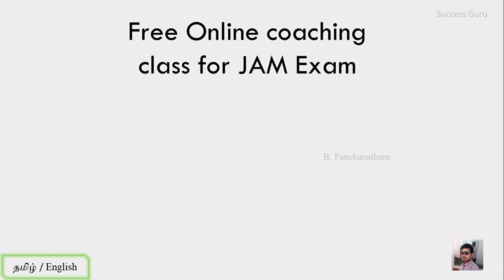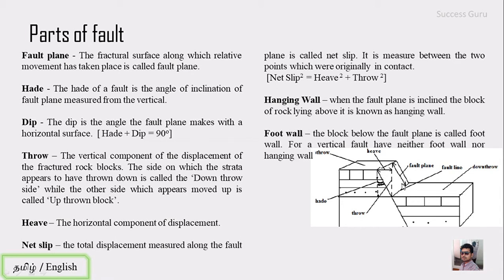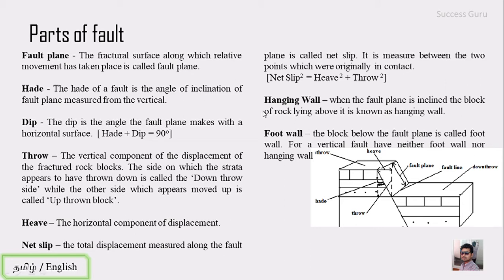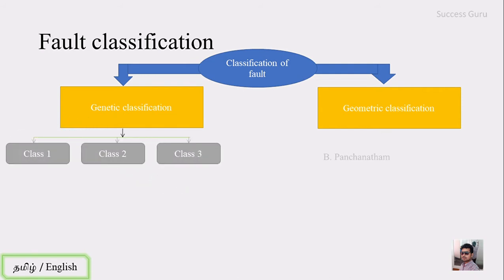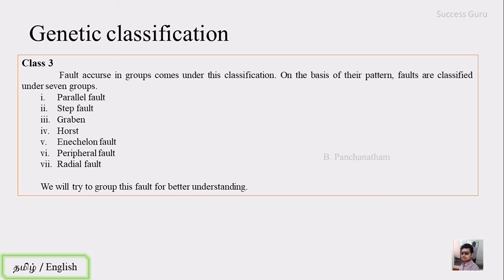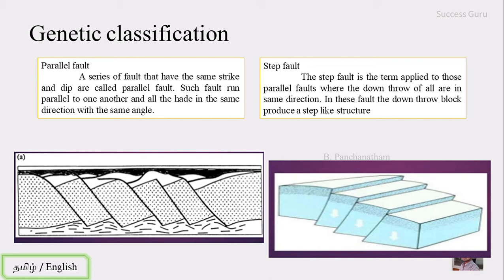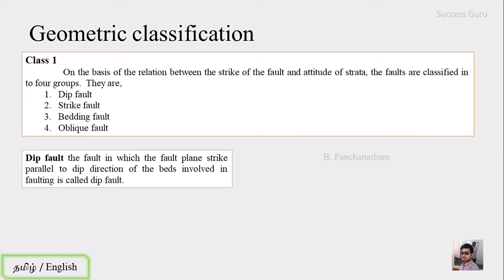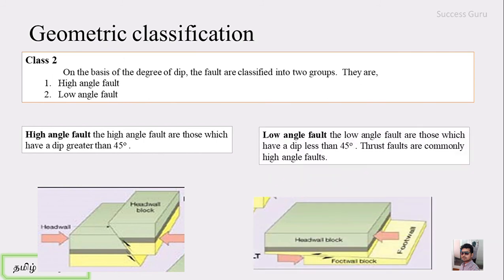IIT JAM GEOLOGY | GG | Free coaching Lecture 7 - Classification of Fault, In English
English

I am interested to support the students who are preparing for JAM & NET Examination, that is by solving the previous year complete question paper.

Just by solving the previous year question, you can get some idea about the way in which the questions were asked. and by understanding this thing you can prepare for the exam.

so in our channel we will be solving the previous year question for you.